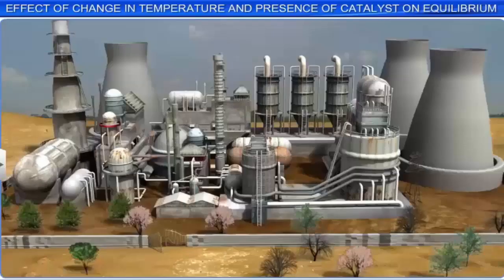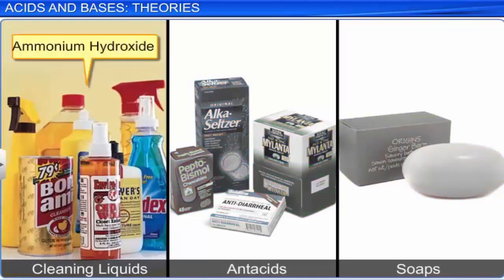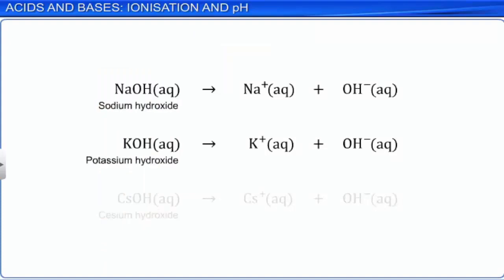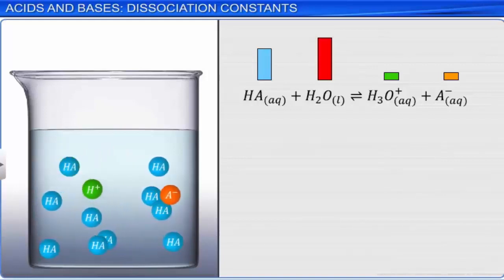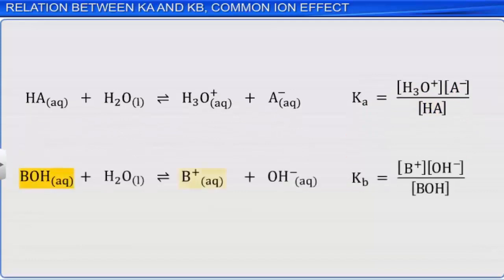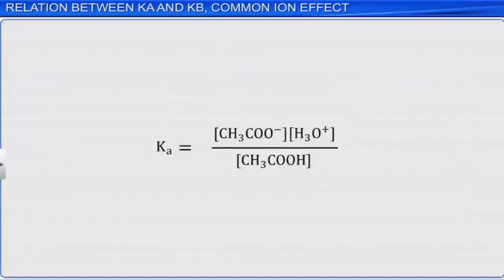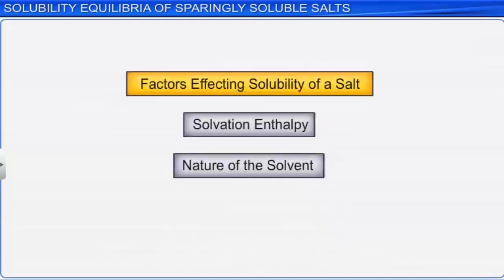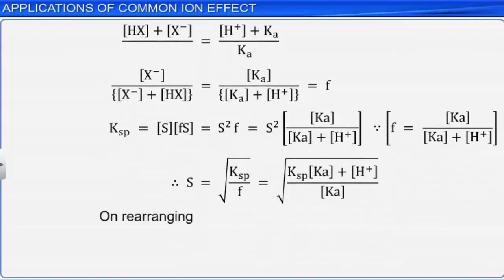CBSE Class 11 Chemistry || Equilibrium Chemistry Part 2